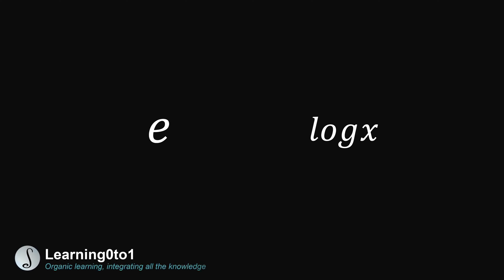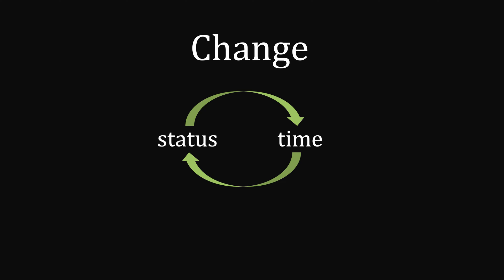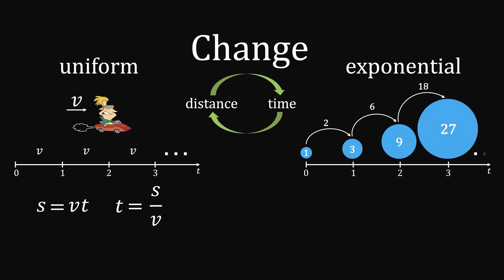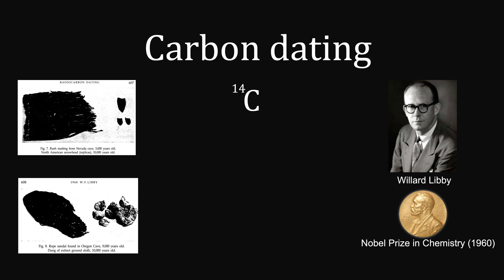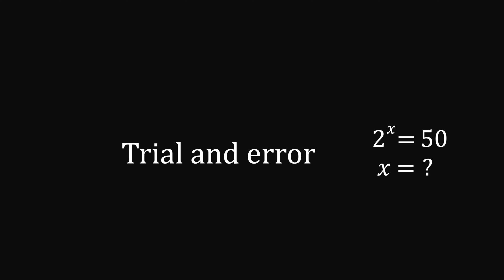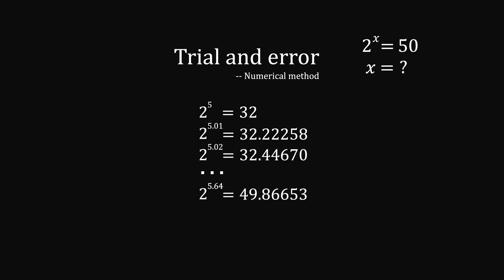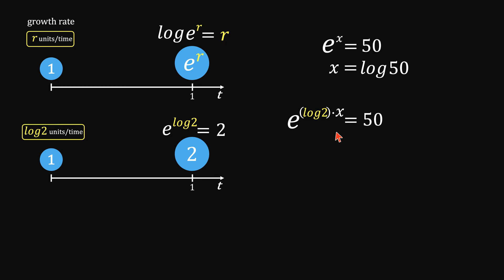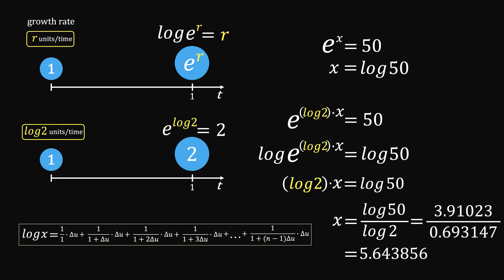How to use the relationship between e and log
To see how log and e are used  in real life, check out this course on 'Stock Price Modeling - Learn Math Through Real Applications'